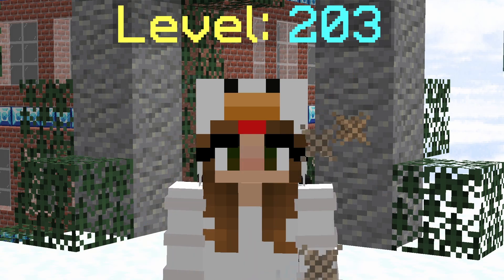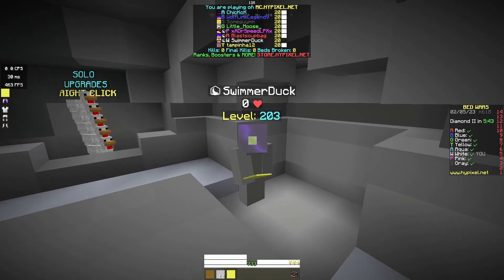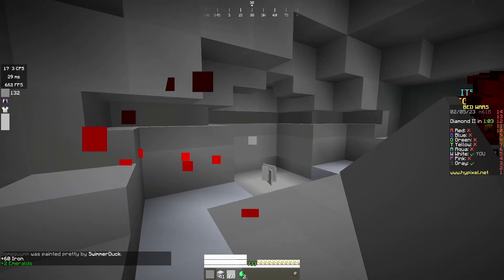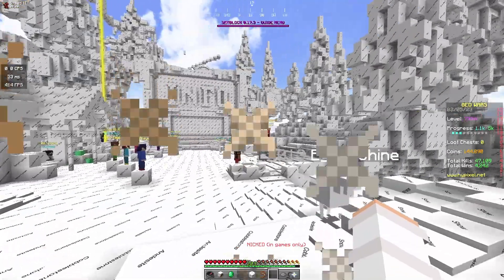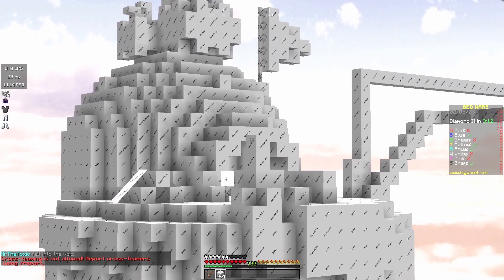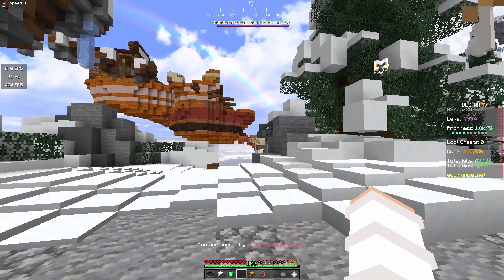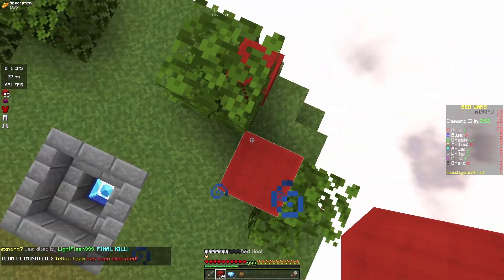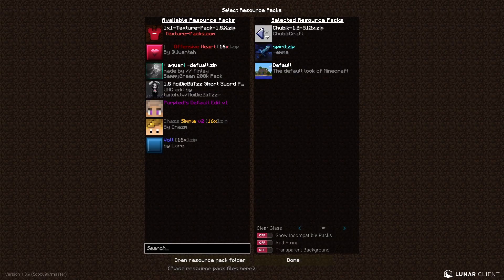Cursed 1.8.9 PVP Texture Packs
Today i played with cursed 1.8.9 bedwars pvp texture packs. i first used the 1x1 minecraft pixel pvp texture pack. next i used the chubik 1.8.9 pvp texture pack and last the jelly world 1.8.9 shader pack.